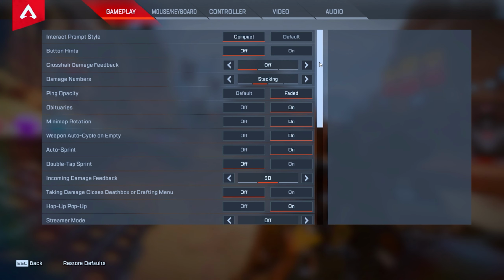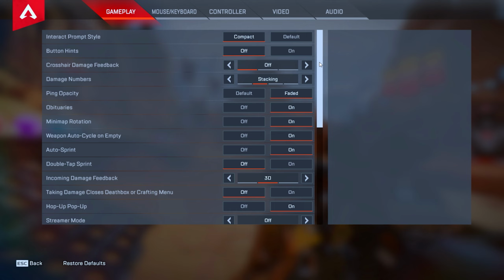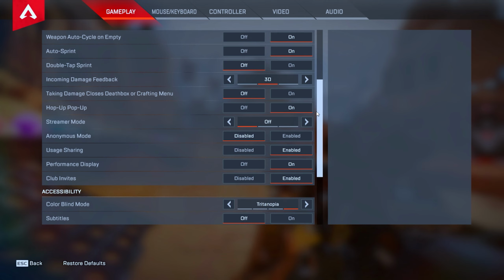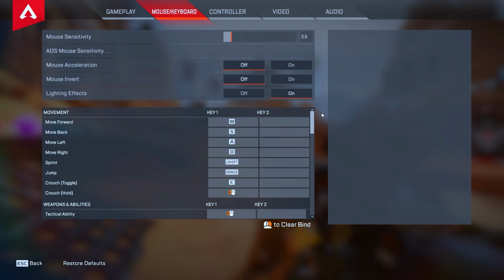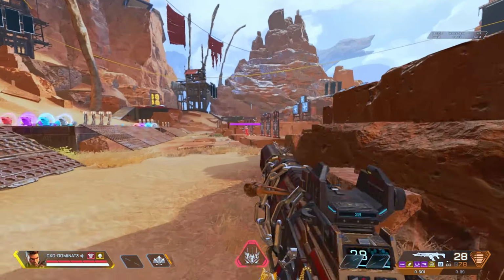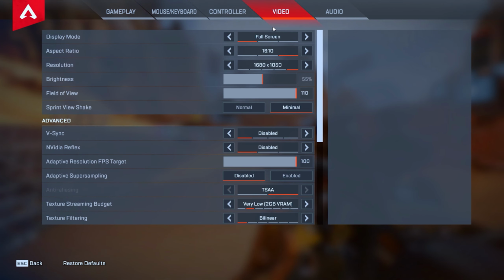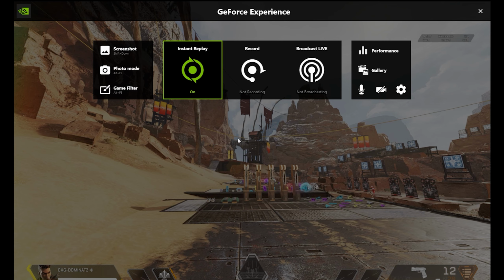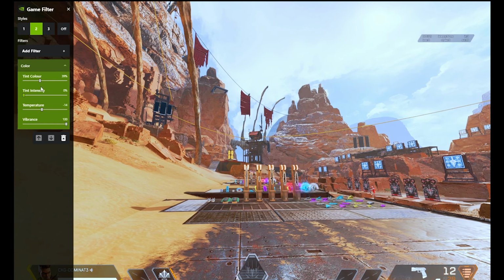The BEST settings for APEX LEGACY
Don't forget to wait the 2 more video this week! I'm trying to hit 1k subs by the end of the year so every sub Is appreciated.

Today I go over the best settings | apex settings | settings guide